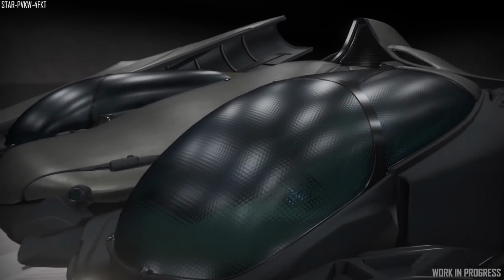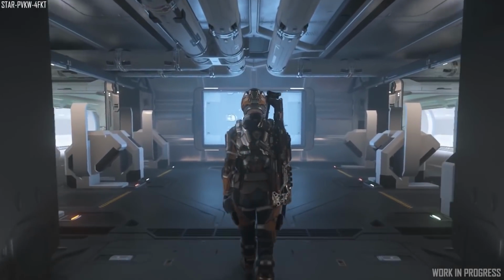Star Citizen Sunday | Microtech Hotdogs, 890 Jump Tour, Picking Fruit & Ranger 3 Pack Giveaway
Keep up with all the news over the past week from CIG's upcoming epic space sim, Star Citizen. This week, we get a tour of the 890 Jump, a look into Mircotechs rail system, fruit growing on trees, plus we still have the ranger 3 pack to giveaway.